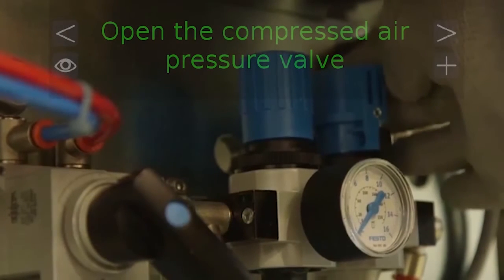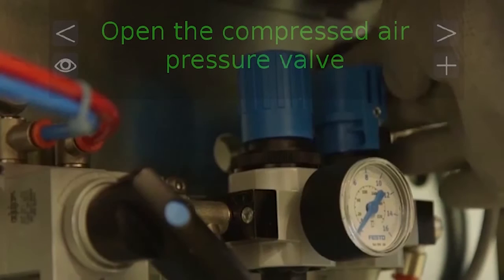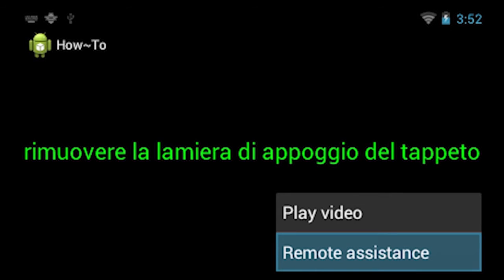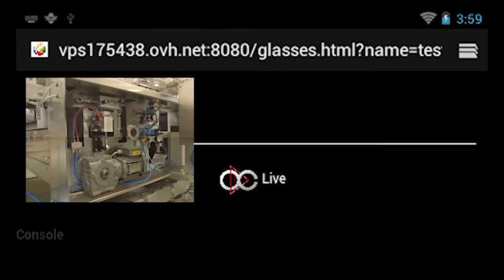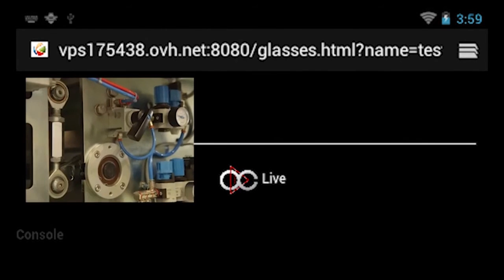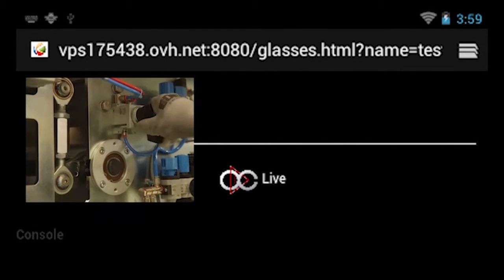Augmented reality industrial training with smart glasses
Info OClab produces the first app to send textual instruction to smart glasses for industrial application. Easy to use and cost efficient. No need to produce specific contents, imports from LMS.